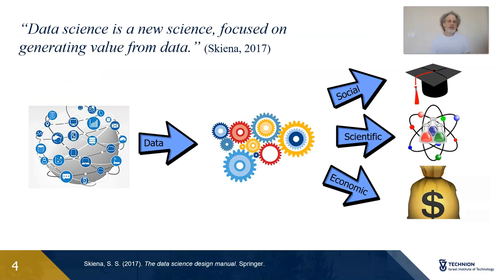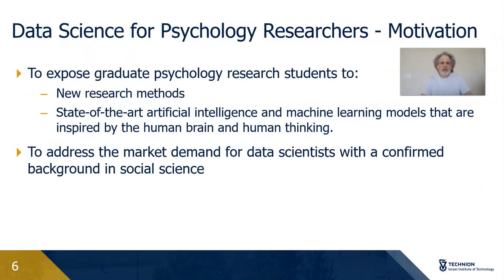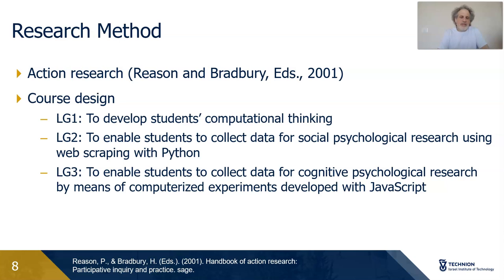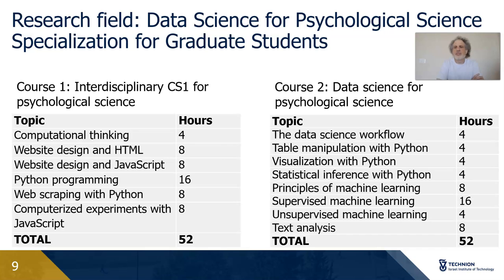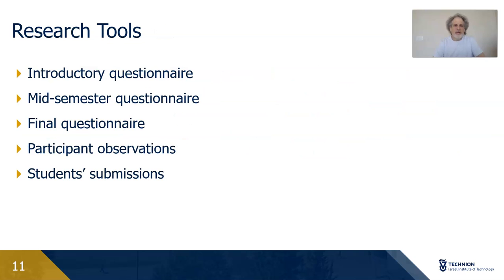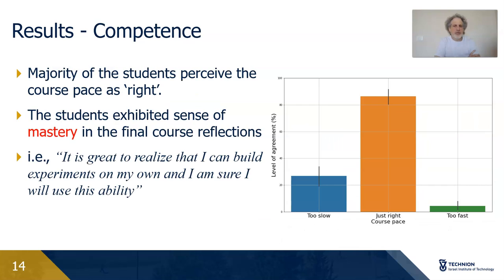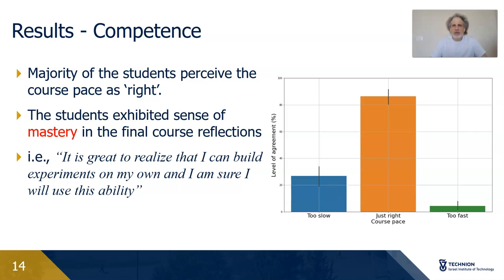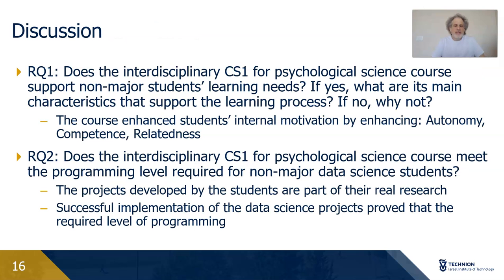EDUCON 2022 Interdisciplinary Computer Science Education The Case of Psychology